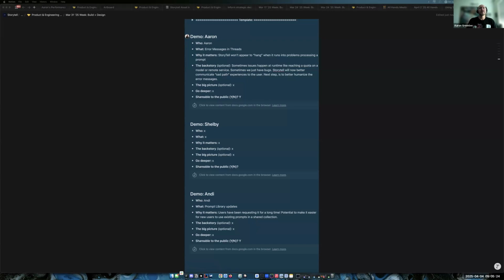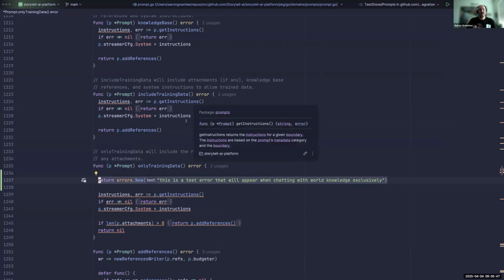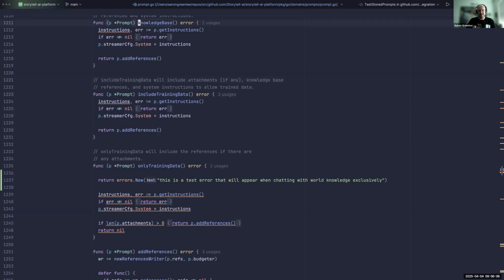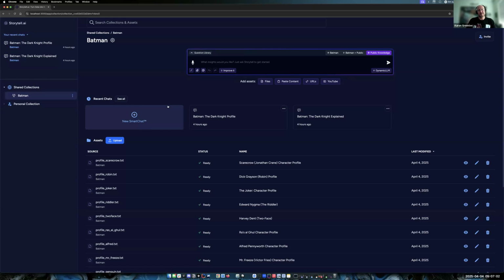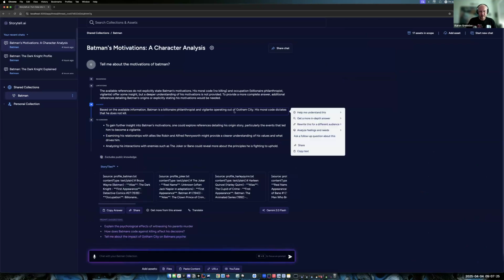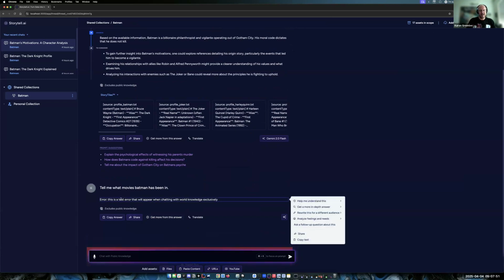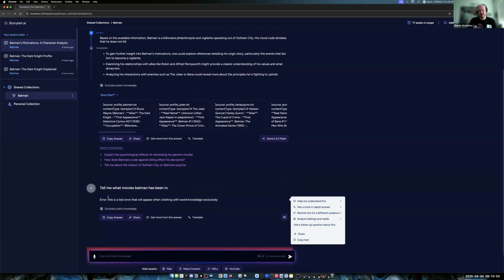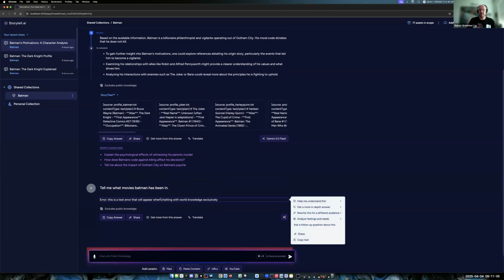Storytell Update: Improved error messages for smoother user experience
Summary:
The engineering team showcased a new system for surfacing error messages when prompts fail, replacing the previous experience where users saw no feedback at all. This update improves clarity and sets the stage for more human-friendly error handling across the platform.